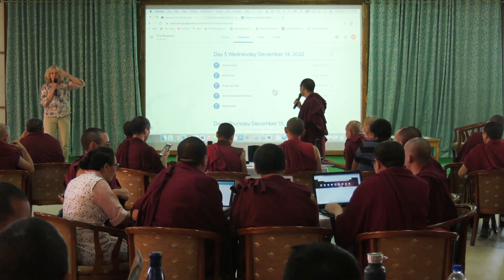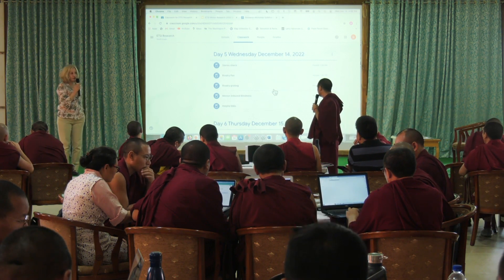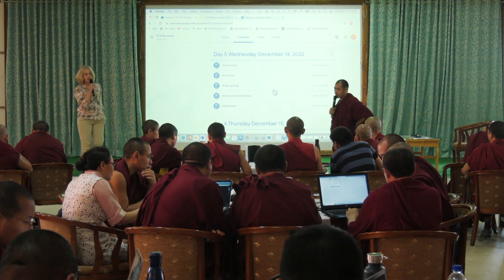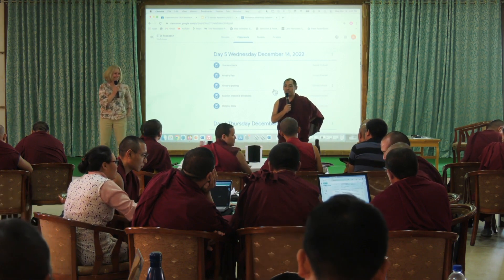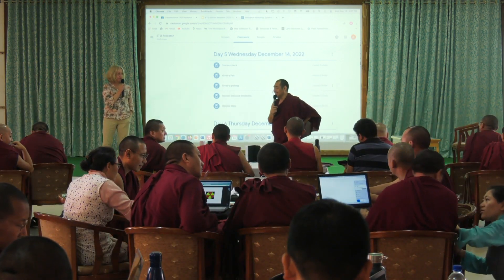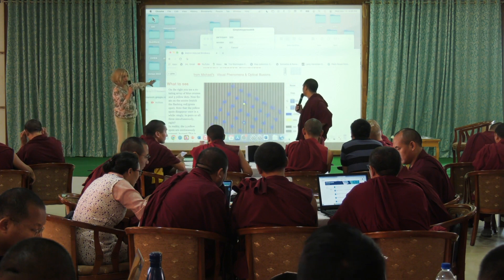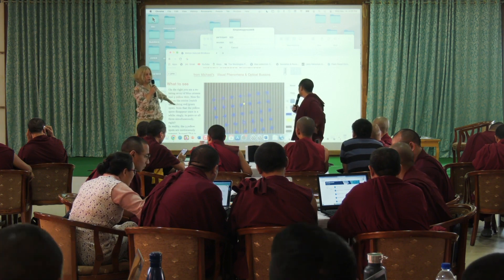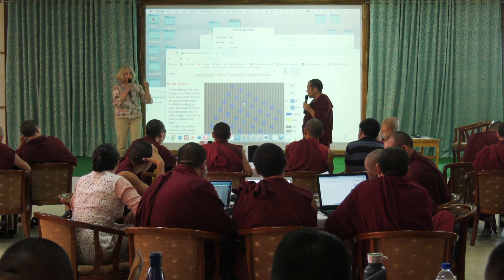ETSI Winter Research Training 2022 - Day 5 Session 4 (Part 2)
ETSI Winter Research Training 2022
Year Two - Day 5 Session 4 (Part 2)
Topic: Activity
Instructor : Marcia Grabowecky

ཨེ་མོ་རི་དང་བོད་ཀྱི་ཚན་རིག་ལས་རིམ་གྱི་དགུན་ཁའི་ཚན་རིག་ཞིབ་འཇུག་གི་ཟབ་སྦྱོང་། ༢༠༢༢
ལོ་རིམ་དང་པོ། ཉིན་ལྔ་པ། སློབ་ཐུན་བཞི་པ། (ཚན་པ་ ༢)
བརྗོད་གཞི། བྱེད་སྒོ།
སློབ་འཁྲིད་པ། མར་ཤི་ཡ་ གྷི་རེབ་པོ་ཝེ་ཀི།

© Copyright Emory-Tibet Science Initiative, Emory University, 2022.